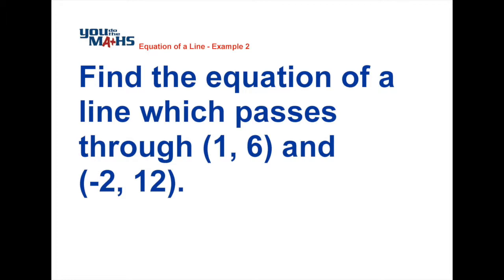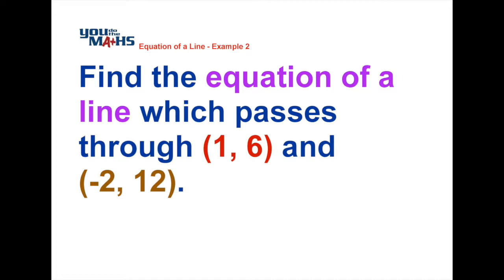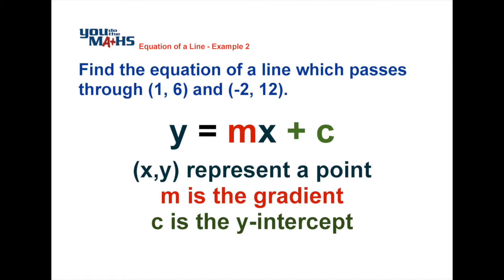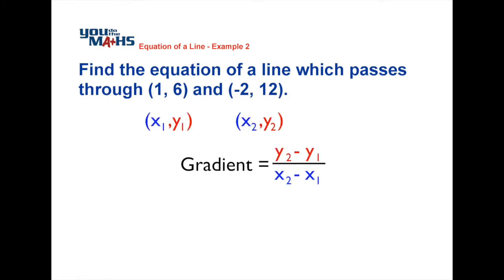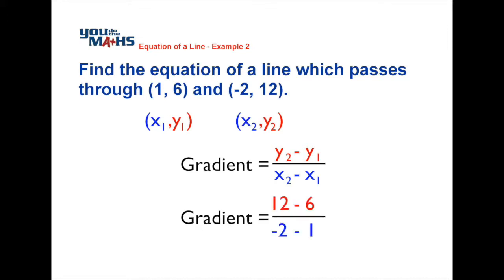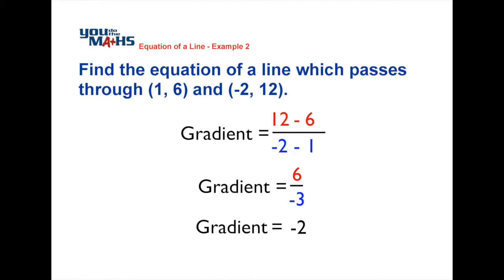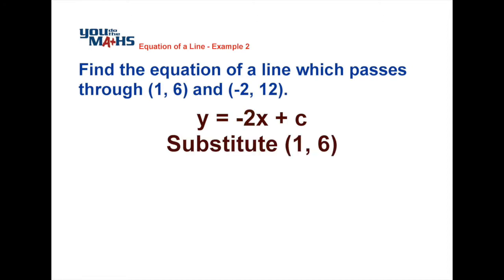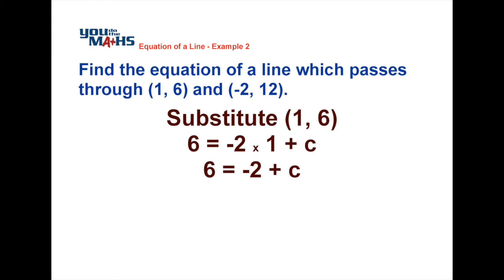Finding a Linear Equation 2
Finding a linear equation given two points on a line.